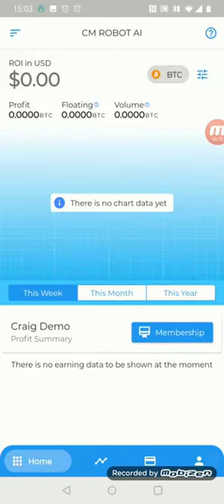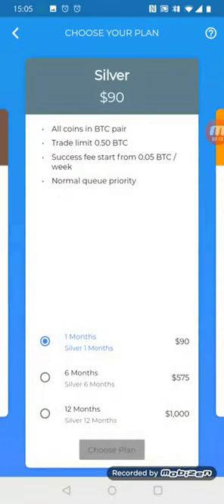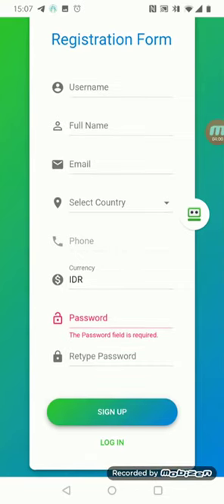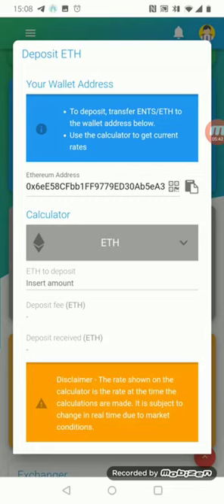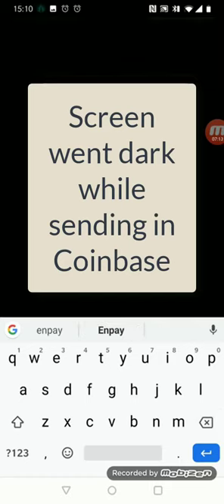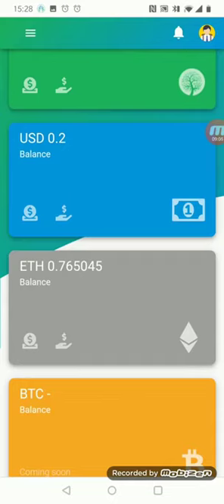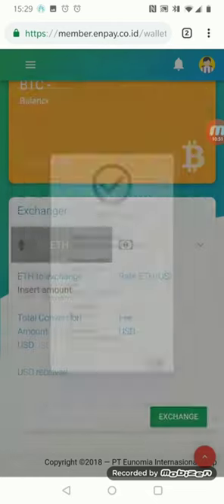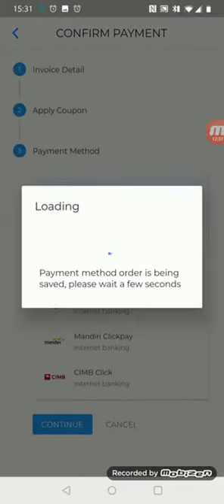06 - How To Upgrade Your CM Robot AI Membership Account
How to upgrade to a paid account with CM Robot Ai the ultimate auto crypto trading robot

CM Robot is an automated crypto trading robot that trades for you via Binance and it's API keys, therefore your crypto never leaves your own Binance account.

The software can trades pairs for you but it can't withdraw anything from your account.
So, for example, it might buy and trade bitcoin against XRP then sell back to bitcoin to gain profits and grow your bitcoin on autopilot, completely hands-free.

---Step-By-Step Video Instructions---

---Step-By-Step Image Details Instructions---